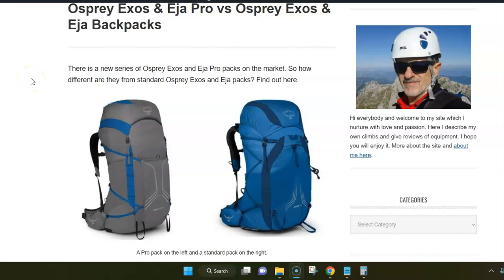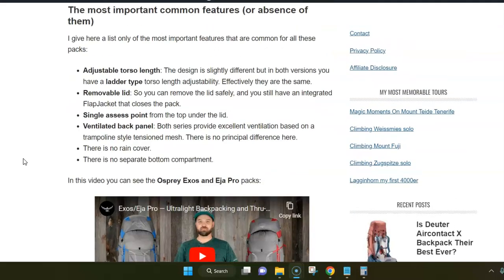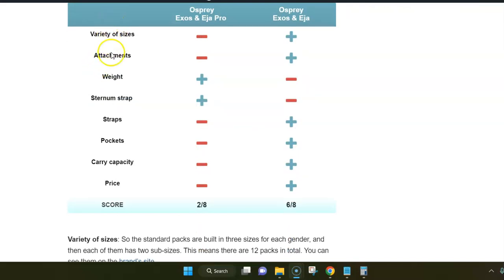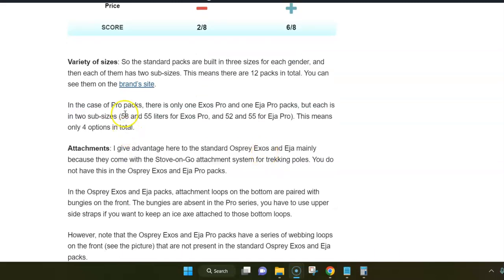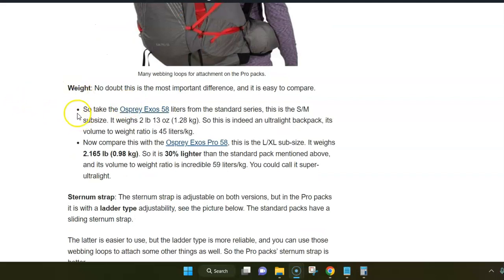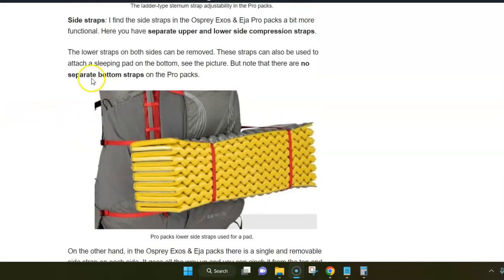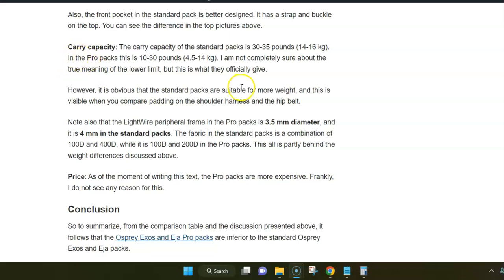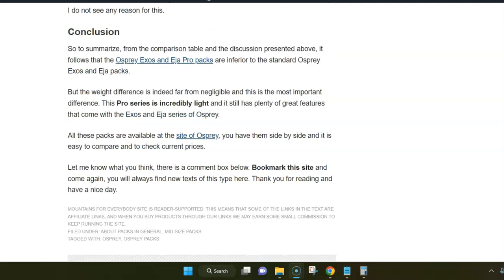Osprey Exos & Eja Pro vs Osprey Exos & Eja Backpacks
There is a new series of Osprey Exos and Eja Pro packs on the market. So how different are they from standard Osprey Exos and Eja packs? Find out here.